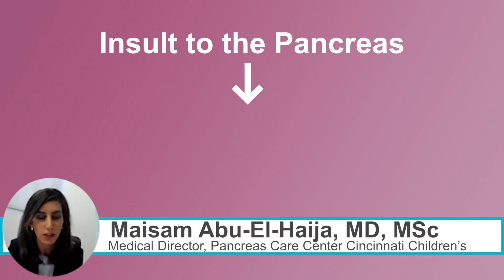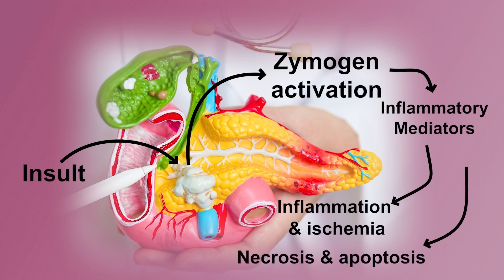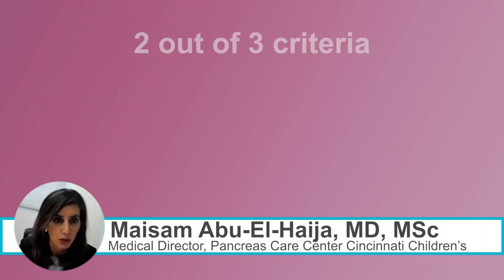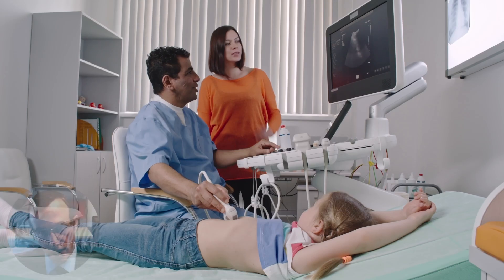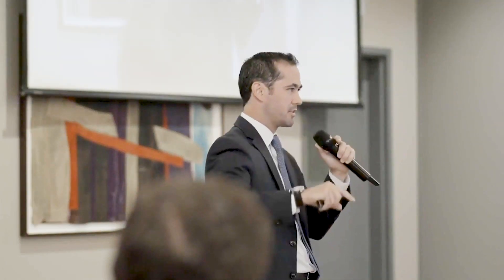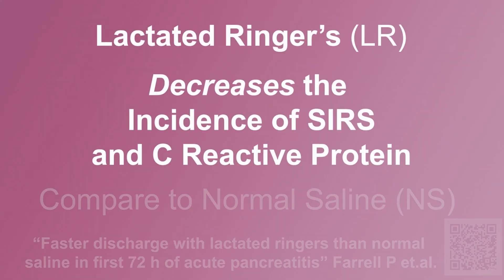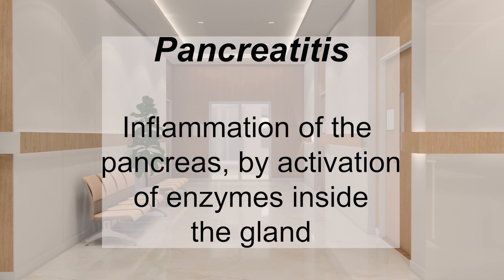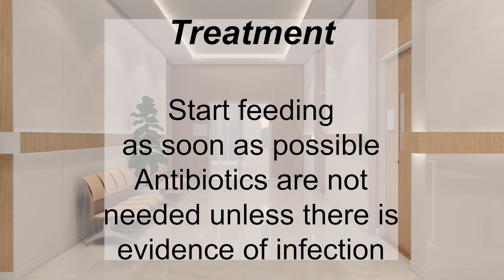Acute Pancreatitis - Pancreatic Pathologies by the Pancreas Care Center at CCHMC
Welcome to this educational video presented by GlobalCastMD and Cincinnati Children's Hospital, where we explore the diagnosis and treatment of acute pancreatitis in children. In collaboration with experts from the Pancreas Care Center, Dr. Maisam A. Abu-El-Haija, Dr. Andrew Trout, and Dr. Juan Gurría, we break down the key points of this critical condition.

Key Topics Covered:

What is Acute Pancreatitis?: Learn about the inflammation of the pancreas, its causes, and symptoms such as intense upper abdominal pain, nausea, vomiting, and fever.

Diagnosis: We discuss the criteria for diagnosing acute pancreatitis, including the use of ultrasound, CT, and MRI.

Treatment: Fluid resuscitation, the importance of early enteral nutrition, and the use of Lactated Ringer's (LR) solution for better outcomes. Plus, why antibiotics are no longer needed in most cases.

This video is part of our series on Pancreatic Pathologies by the Pancreas Care Center at Cincinnati Children's.